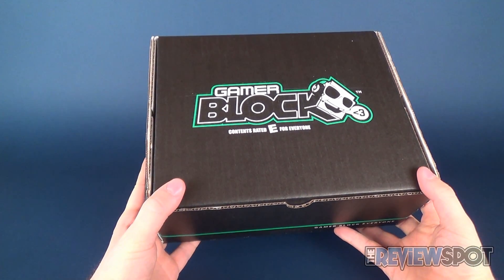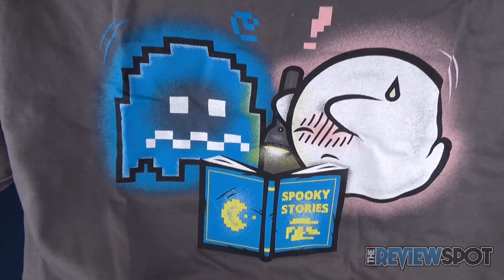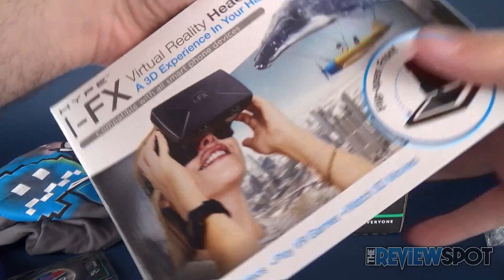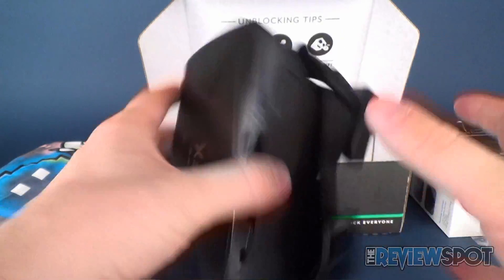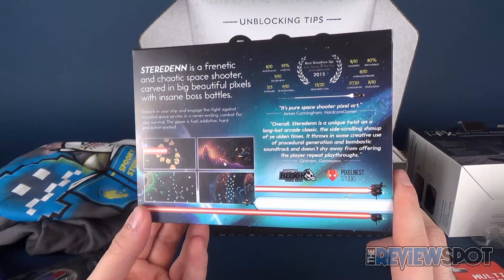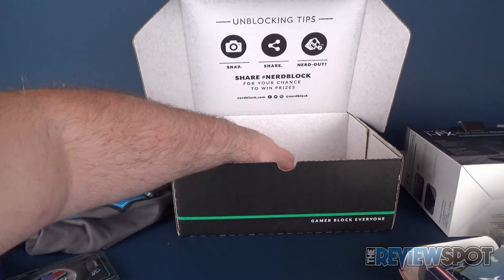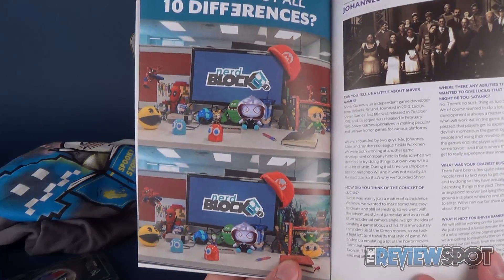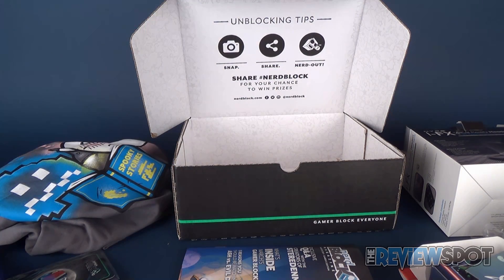Subscription Spot | Gamer Block E For Everyone March 2017 Subscription Box UNBOXING